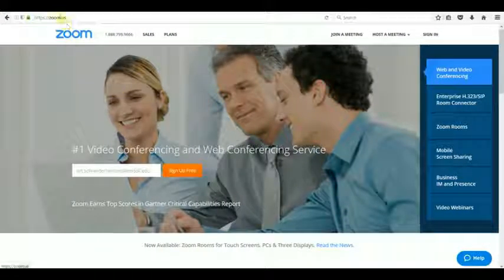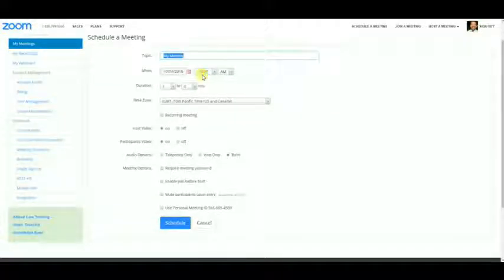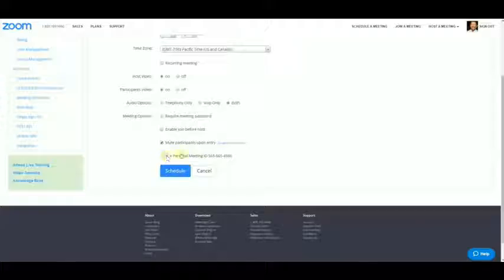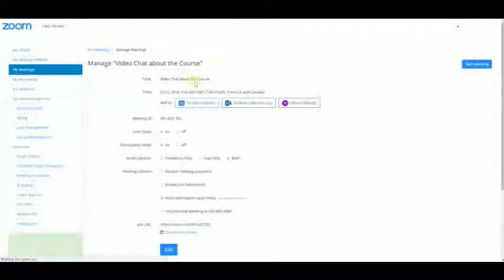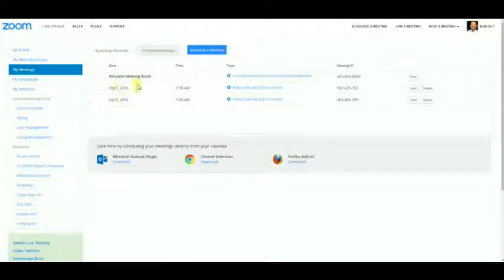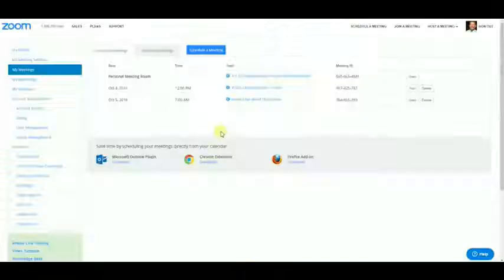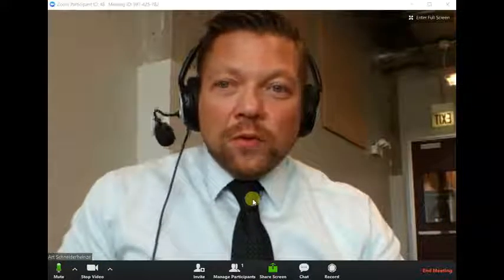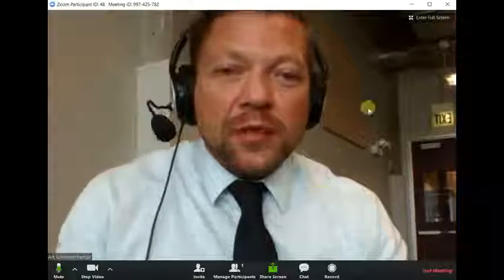Using Zoom to Host an Online Synchronous Video Meeting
In this video, you will learn about a tool called Zoom to host synchronous video chats with your students. First, you will learn how to sign up for a free account. Then, you will learn how to invite your students to a Zoom room. Finally, you will learn how to host a session, including how to use the “Share Screen” function.